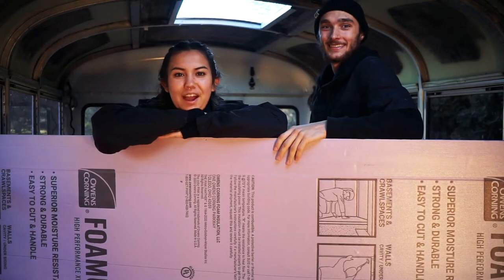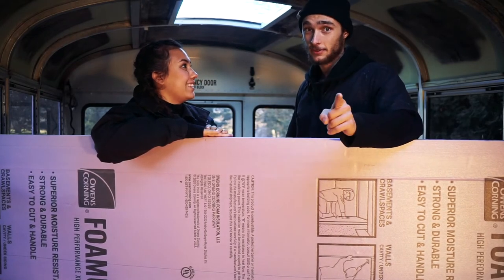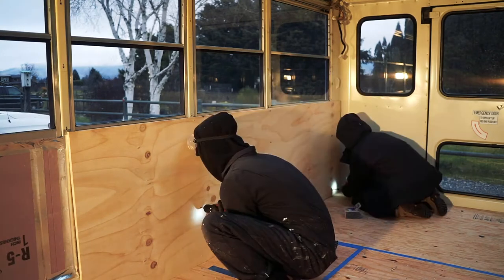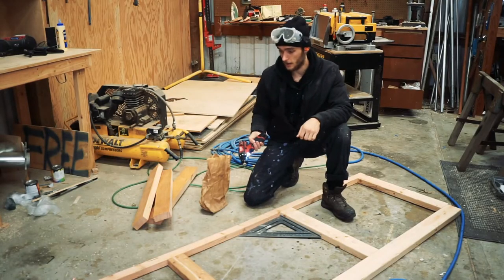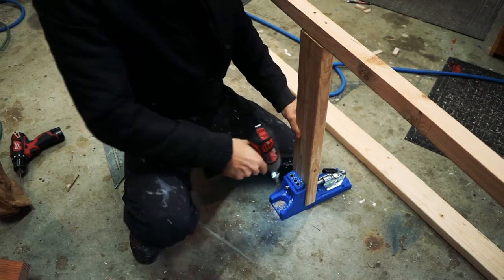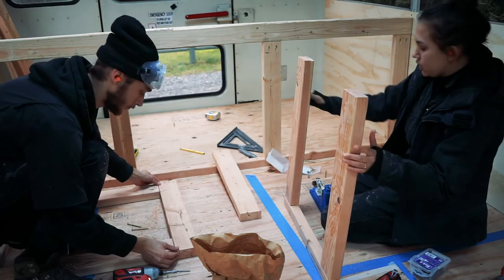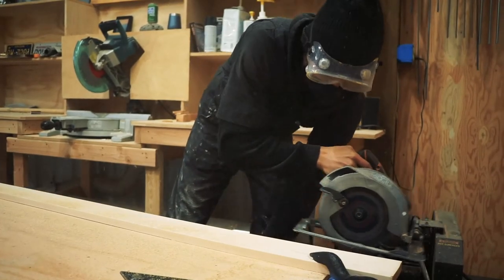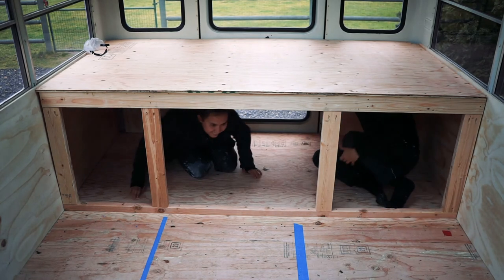Side walls and Bed Frame! | Indigo Somewhere Bus Build Series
In this video, we insulate and install the sidewalls of our bus, as well as frame our bed!

Detailed Description on our Website!